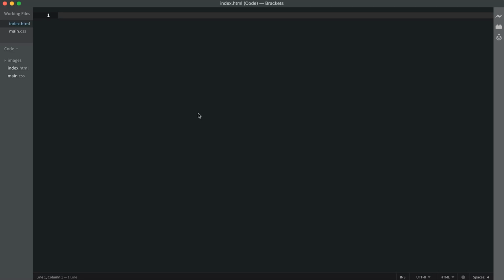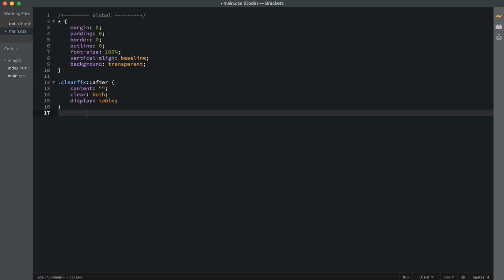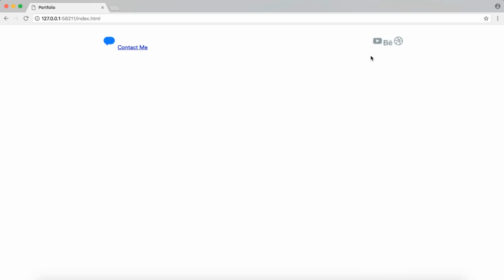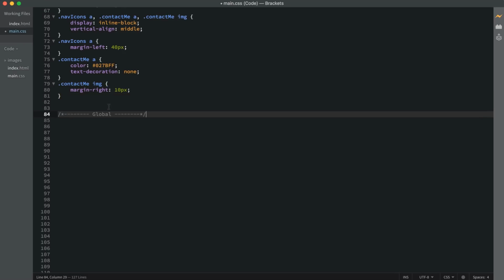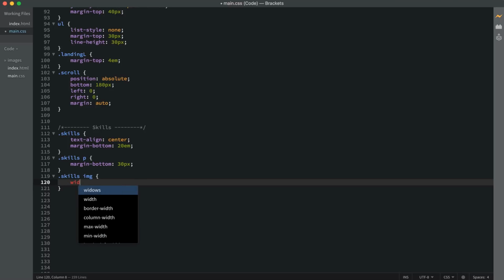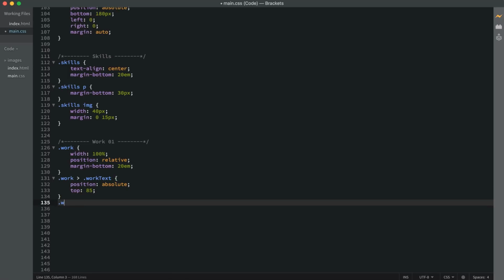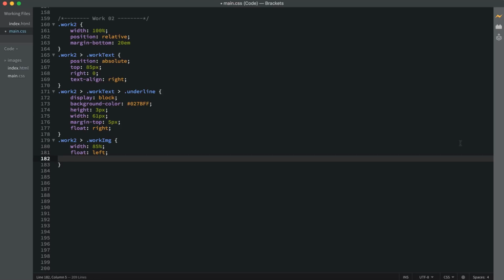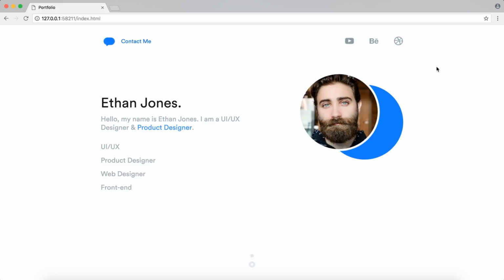How to Design and Code a Portfolio Website - Part 2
This is part 2 of 2 for a personal portfolio website design to code. This website can be used for UI/UX designer, graphic designers, developers, photographers and so many more to show off your work in a clean modern way. We will start in this video by creating each section social links, a skills section, a my work / projects section and then a link to smaller projects in html and css. Enjoy ;D

Used:
Brackets